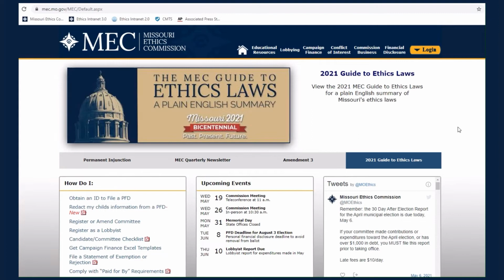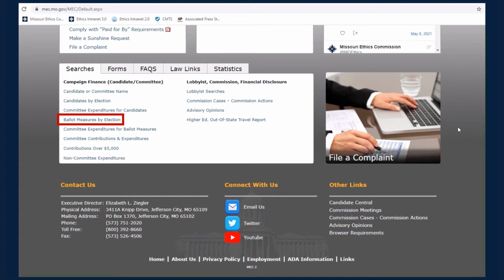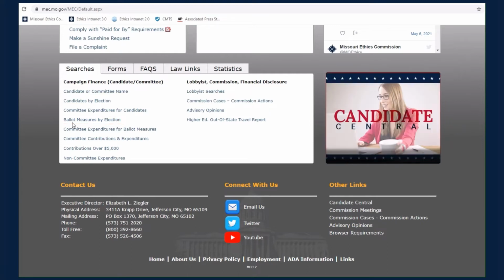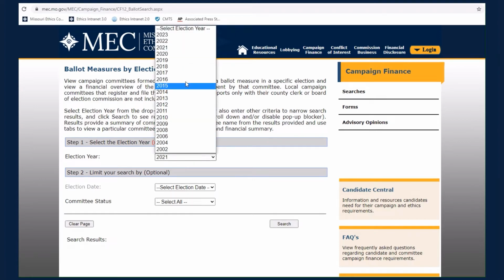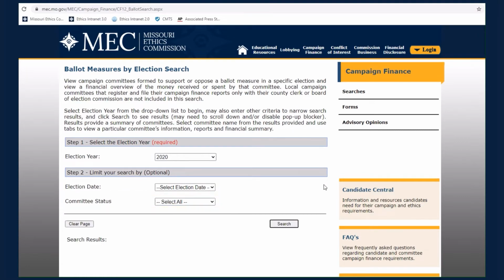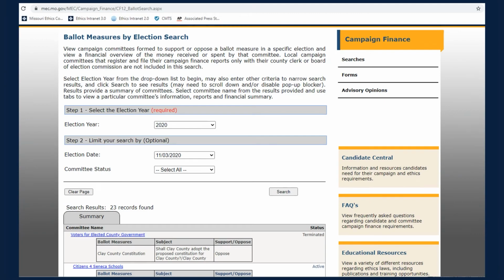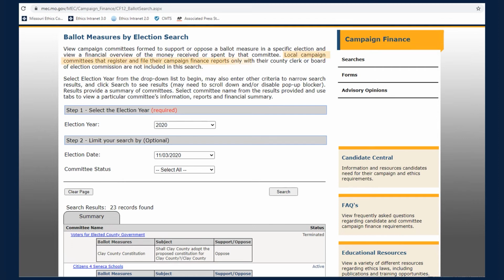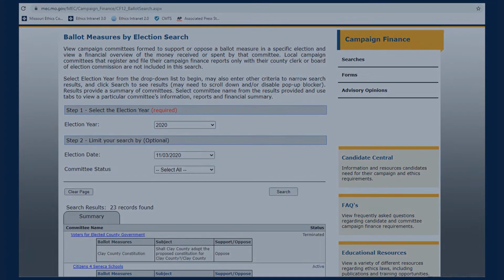Following Campaign Finance Money Series – Part 5: Ballot Measures by Election Search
This video will demonstrate how to use the MEC’s Ballot Measures by Election search to learn more about a campaign committee’s campaign finance activity to support or oppose a ballot measure. All campaign committees registered with the MEC are required to disclose their contributions received and expenditures made by filing regular campaign finance reports electronically with the MEC. These reports are available to the public and can be accessed by using the searches on the Commission’s website.

Access the Ballot Measures by Election search here.

Other videos in this series will demonstrate how to use other search options to find the information you are seeking:
• Following Campaign Finance Money Series – Part 1: Introduction to Following Campaign Finance Money
• Following Campaign Finance Money Series – Part 2: Candidate or Committee Name Search
• Following Campaign Finance Money Series – Part 3: Candidates by Election Search
• Following Campaign Finance Money Series – Part 4: Committee Expenditures for Candidates Search
• Following Campaign Finance Money Series – Part 6: Committee Expenditures for Ballot Measures Search
• Following Campaign Finance Money Series – Part 7: Committee Contributions and Expenditures Search
• Following Campaign Finance Money Series – Part 8: Contributions Over $5,000 Search
• Following Campaign Finance Money Series – Part 9: Non-Committee Expenditures Search

The MEC serves the public interest by promoting and maintaining transparency, accountability, and compliance with campaign finance, lobbying, and conflict of interest laws. We educate and assist the citizens of Missouri, public officials, lobbyists, and those participating in Missouri elections by increasing awareness and understanding of the law. We investigate and enforce these laws consistently.